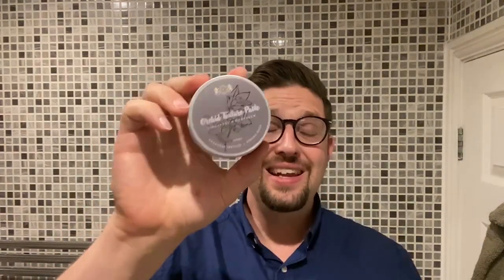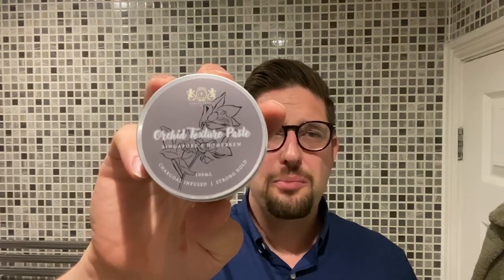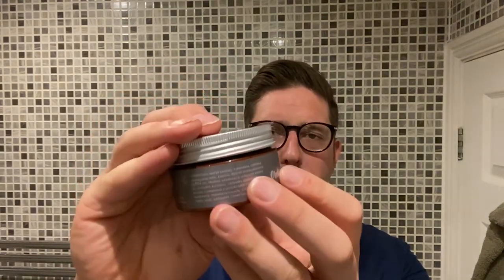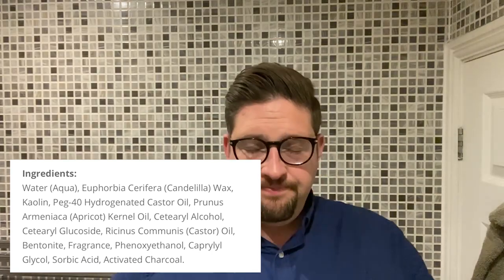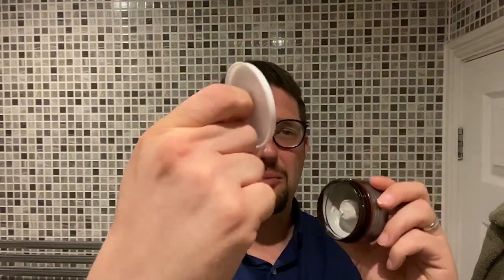Gerson & Co Texture Paste | A Solid Matte Paste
In this video I’m taking a look at another Singapore brewer in Gerson & Co. I’m getting down and dirty with their orchid texture paste and giving you my unbiased opinion.

Thank you to Gerson & Co for sending